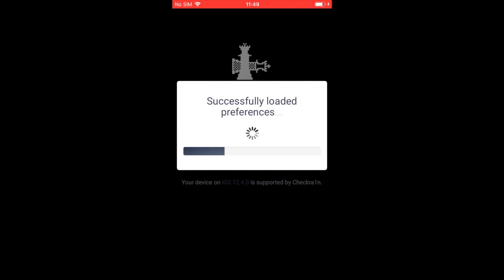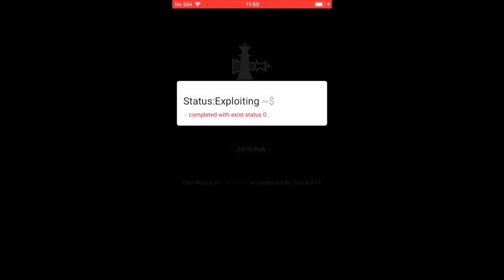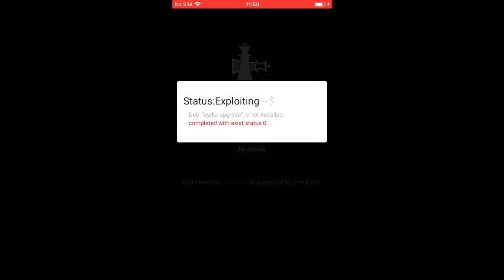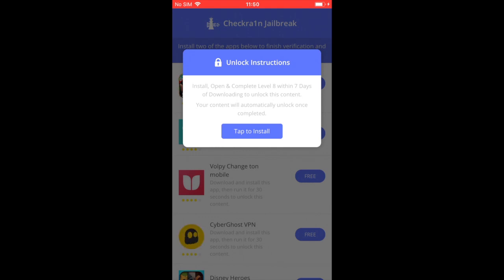A look at a malicious iOS website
This site attempts to trick users into believing it is actually a tool to help them jailbreak their iPhones.